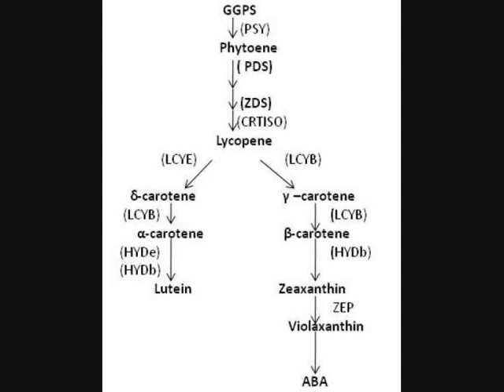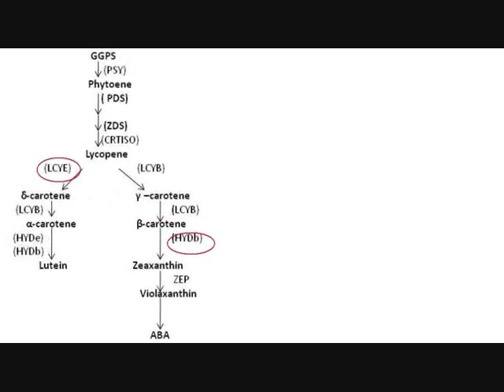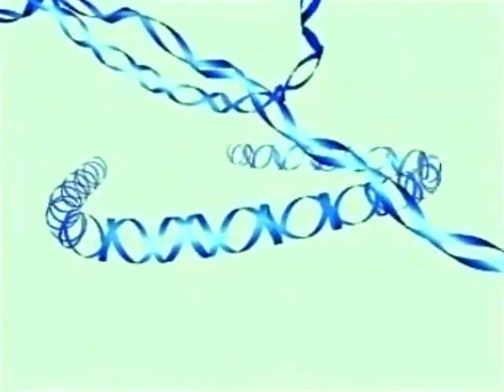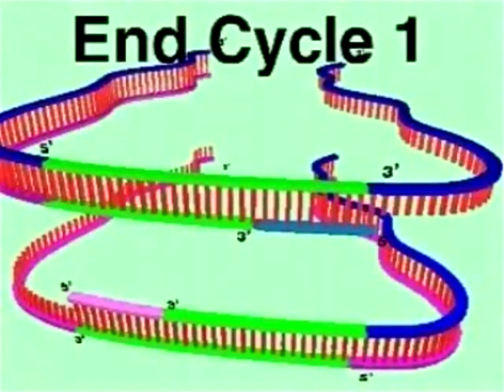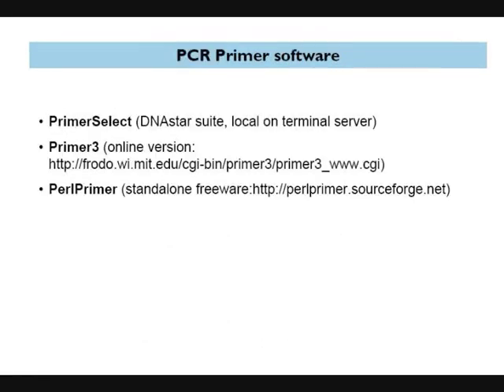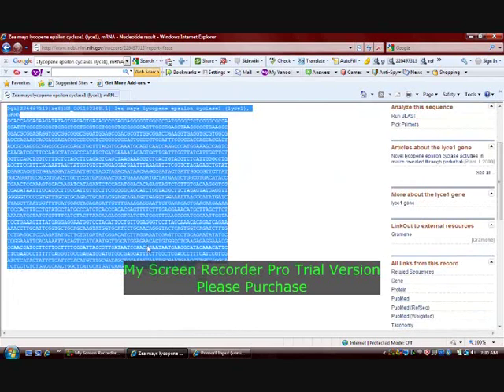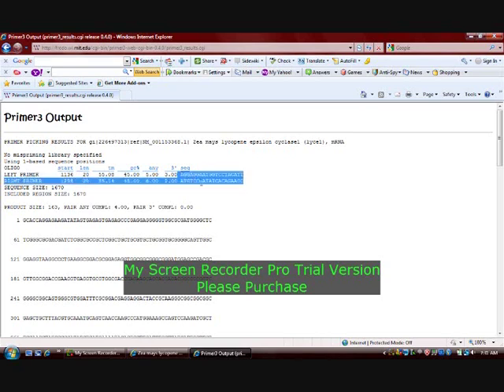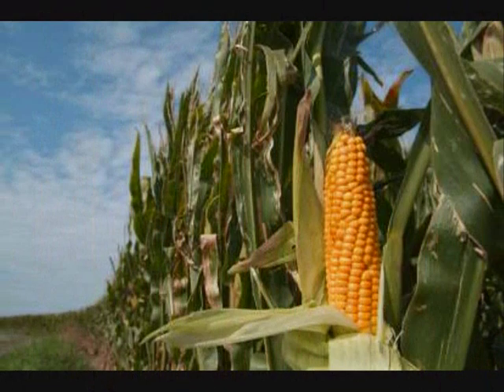How to design a primer?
Designing good primer is an art for any molecular biologiest. The good primer will help to photo finish the experiments.